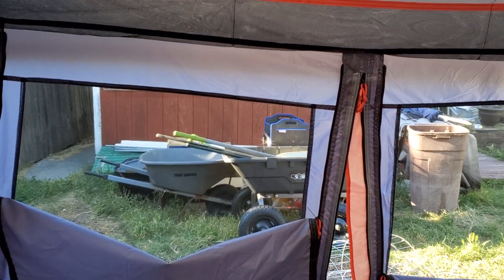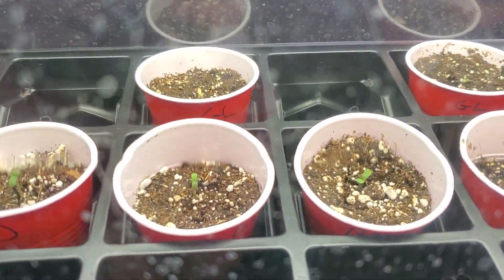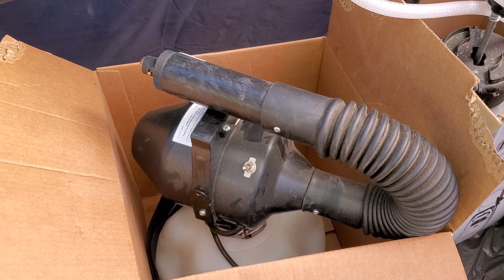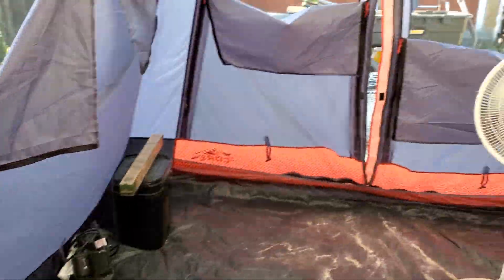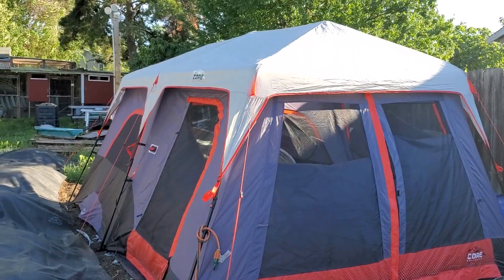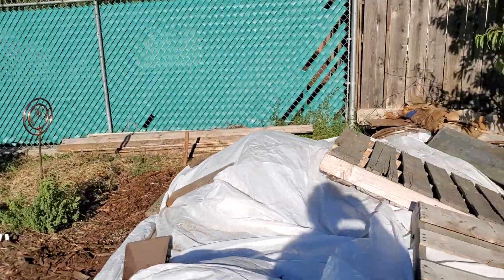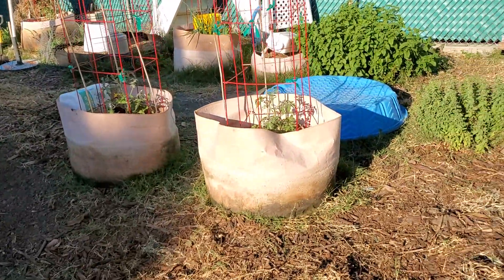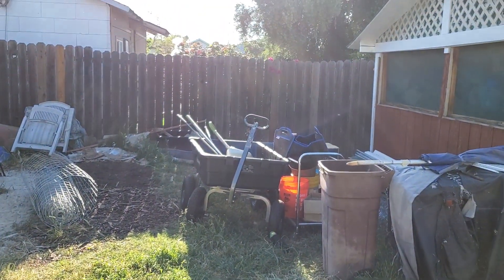Tent greenhouse tour